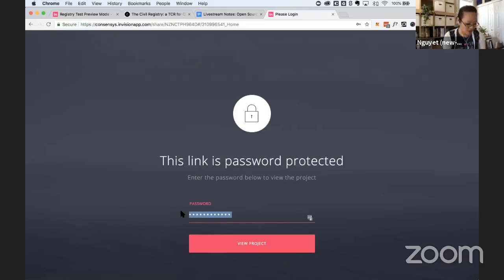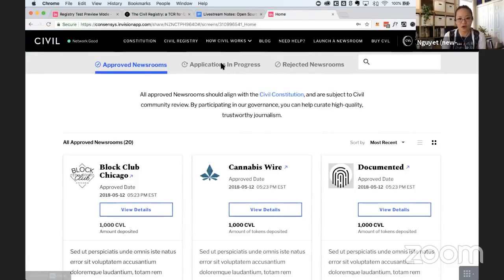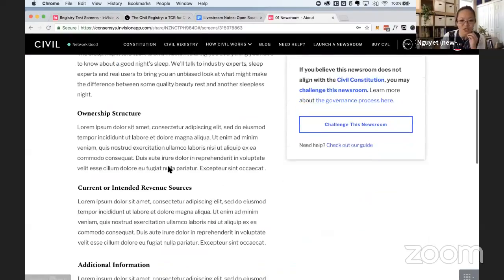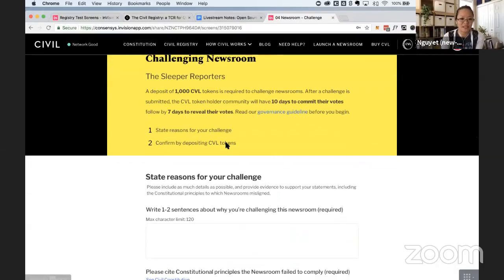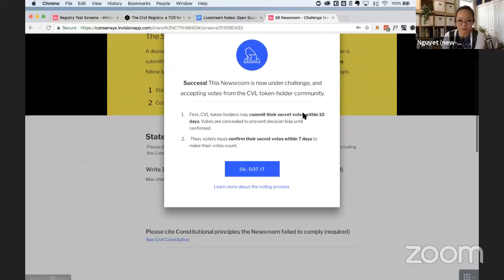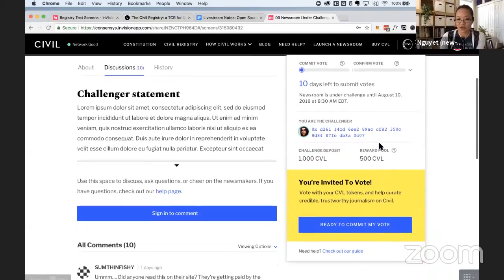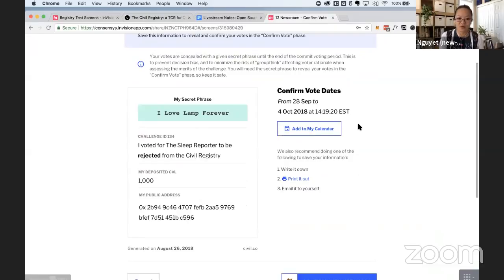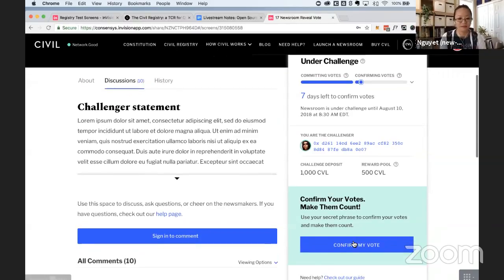#4 Open Source Web3Design Livestream